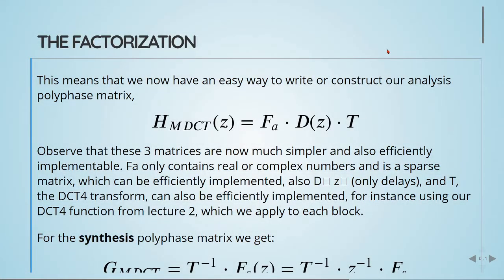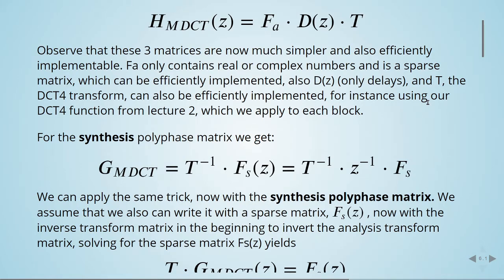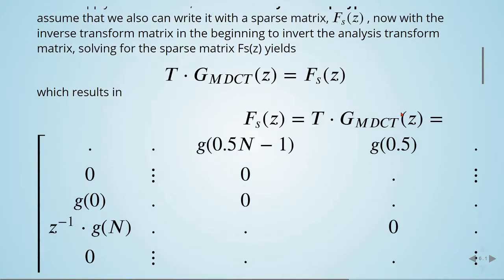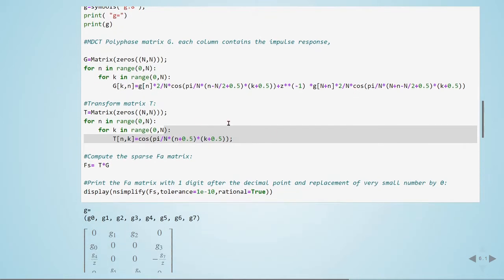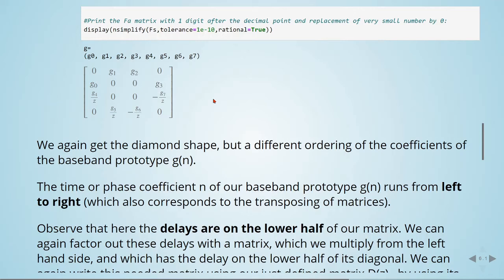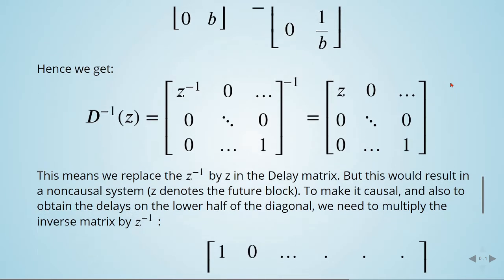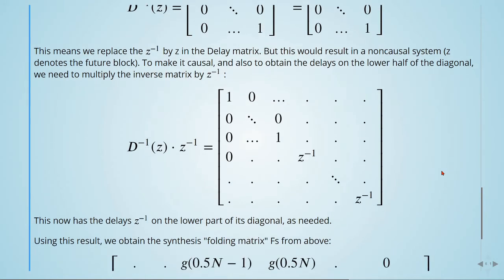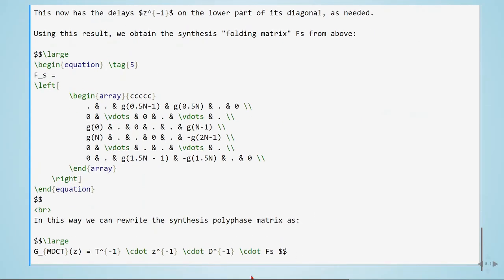Multirate Signal Processing: 13 MDCT - 11 The Factorization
Multirate Signal Processing: 13 Modified Discrete Cosine Transform -11 The Factorization